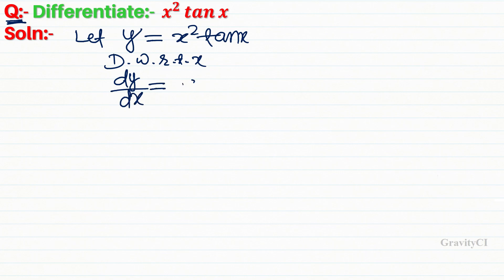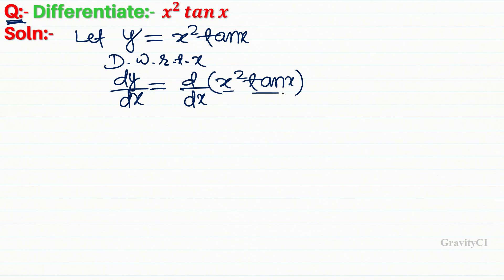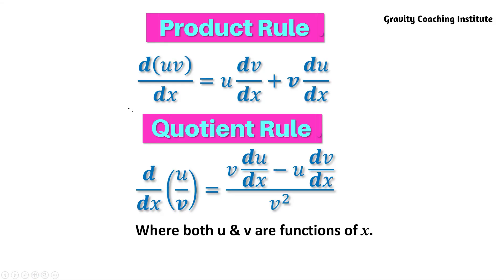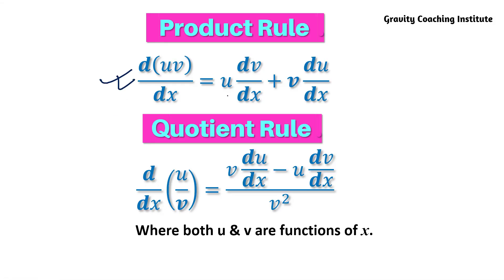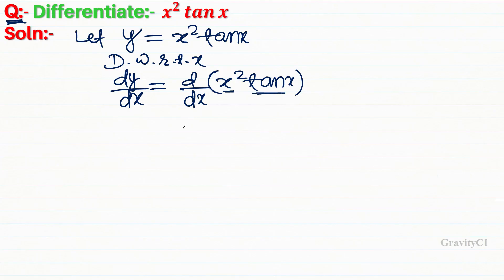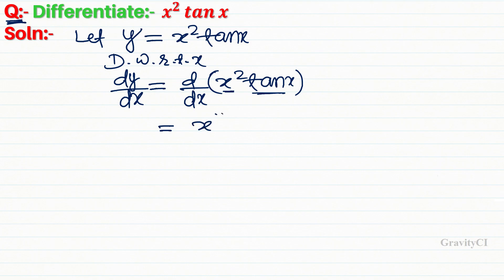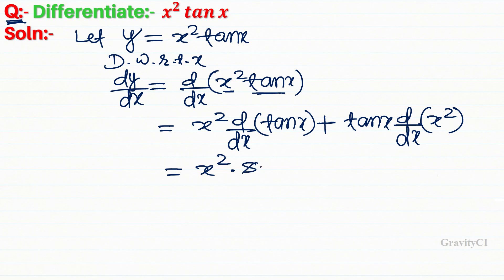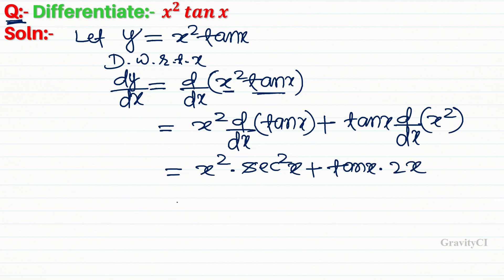Differentiate x ^2 tan ⁡x | Derivative of x square tan x | Class 11